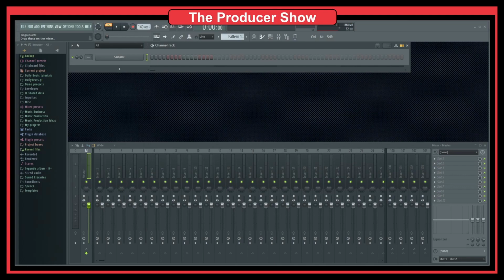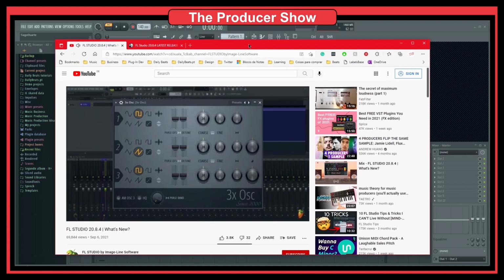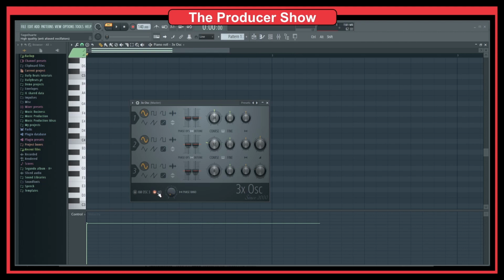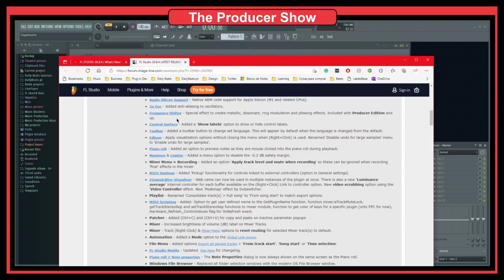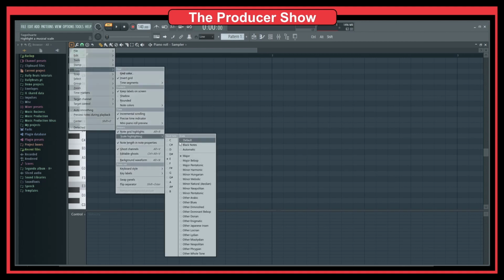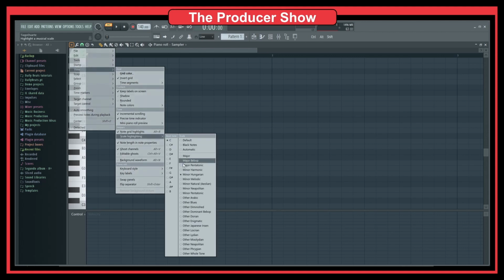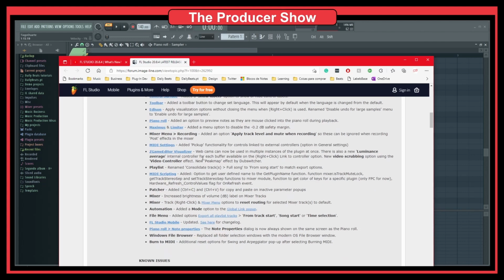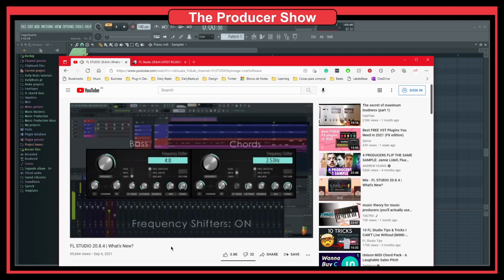Overview of FL Studio new Version 20.8.4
Hi, in this video I talk about the latest free update from FL Studio. This new update brings a new plugin and a couple of cool features and I go though some of them in this video.